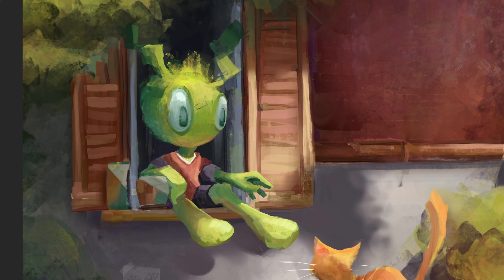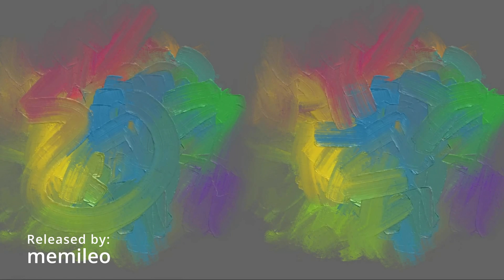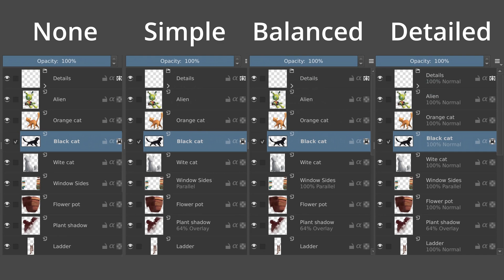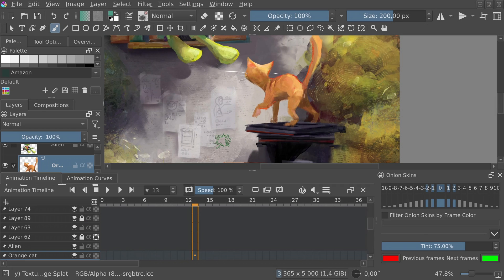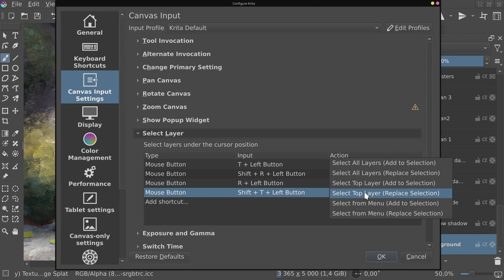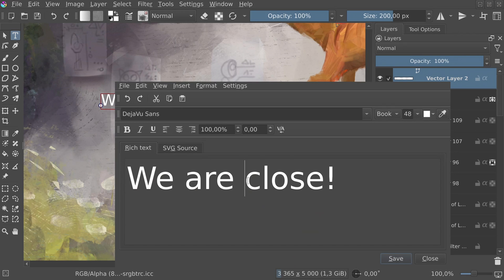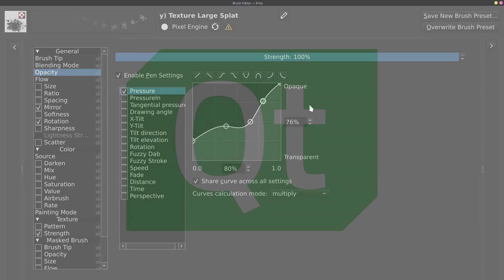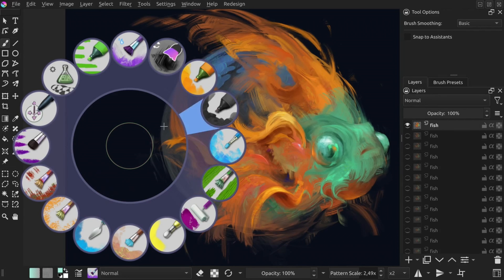EVERYTHING new in Krita 5.2.0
All the notable changes in latest release of krita, free and open-source painting application.

00:00 - Introduction
00:38 - Community resources
00:57 - Layers improvements
01:36 - Color selector
02:14 - Animation workspace
02:42 - Other small features
03:12 - Text tool
04:05 - Brush settings
04:28 - Dependency upgrades
05:11 - Not all heroes wear capes